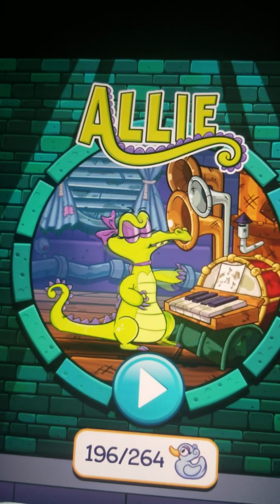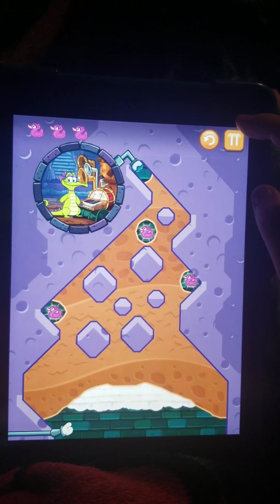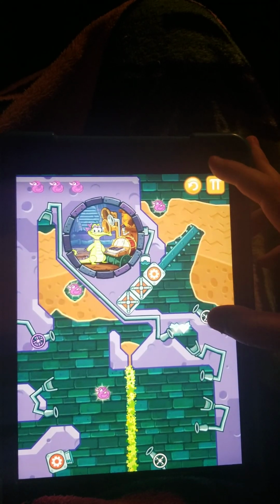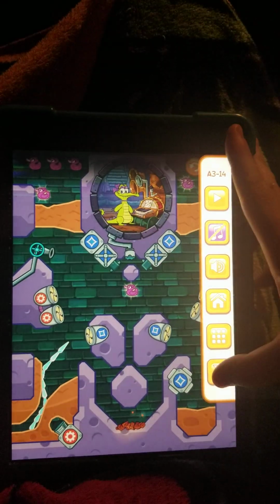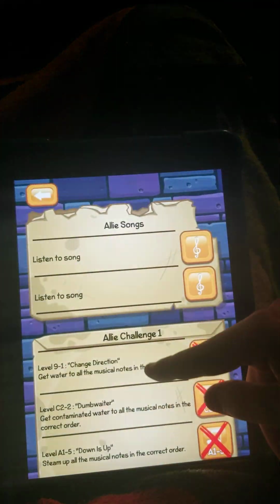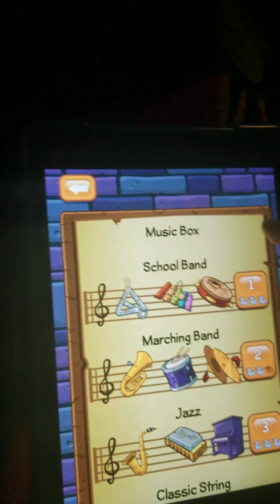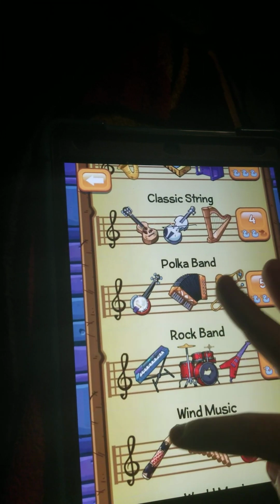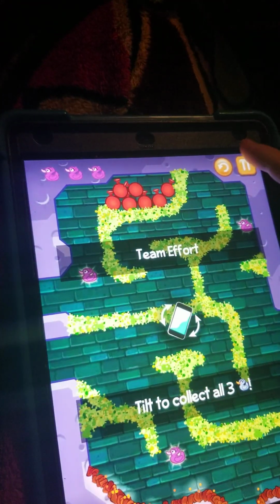Where's My Water Allie Review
Allie is Swampy's girlfriend, and has a special instrument called a steam organ, and there are six instruments hidden in each of the four series. The first series usually has six instruments, but instead they added an extra instrument, and now there's seven. Enjoy the walkthrough I explain to you about Allie!